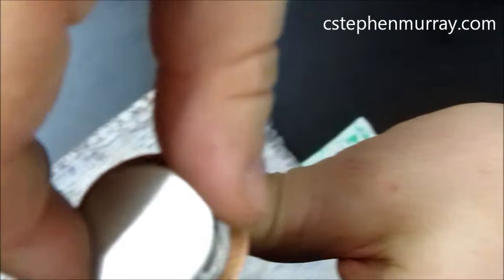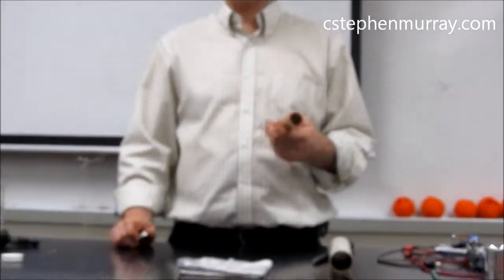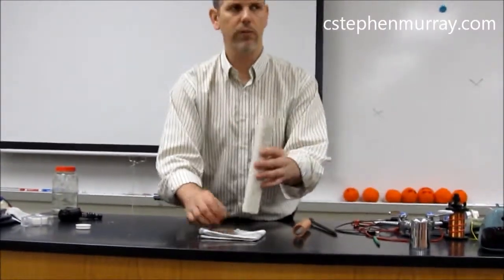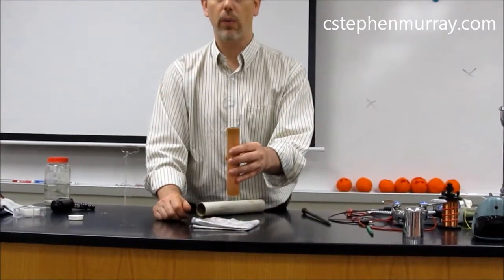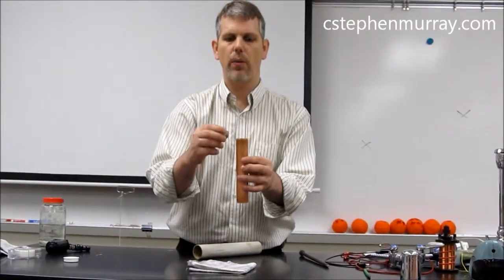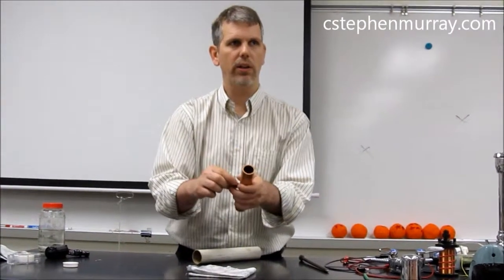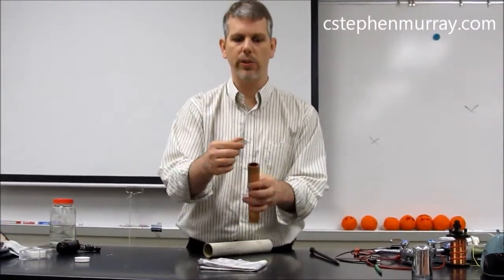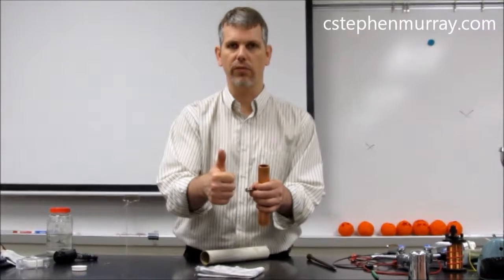Lenz's Law Tube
Shows Lenz's Law with a strong magnet floating down a copper tube.